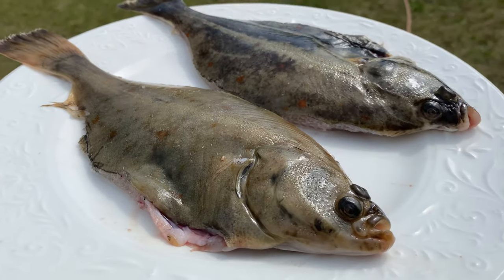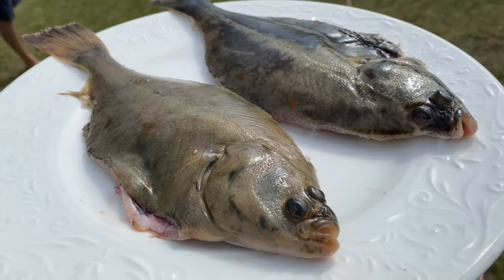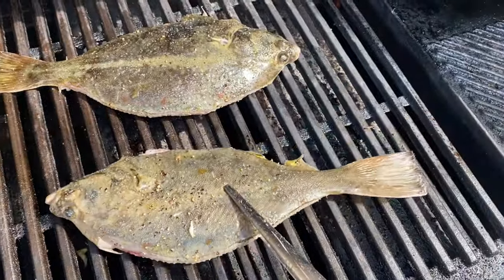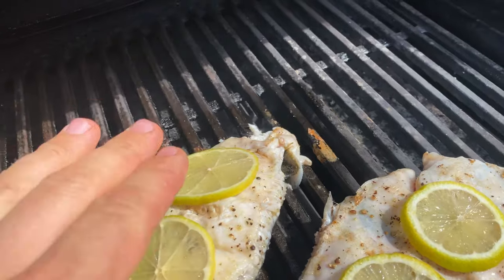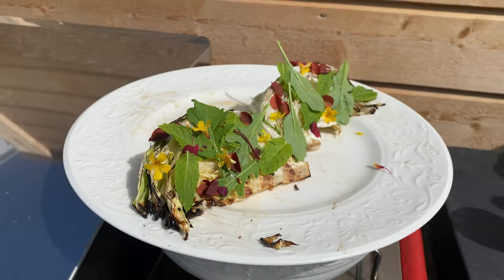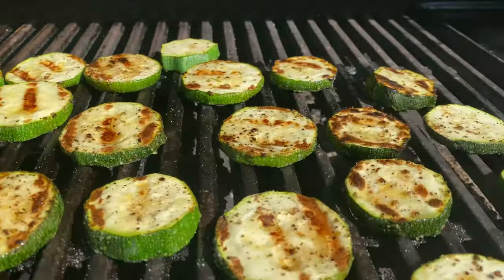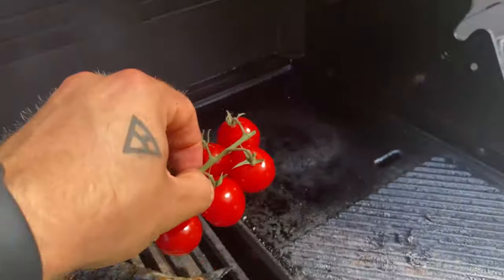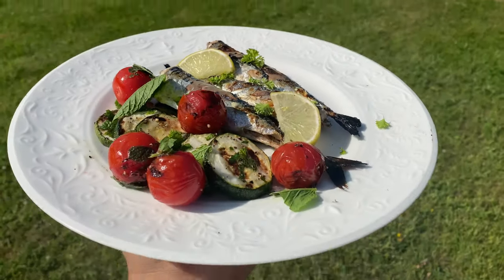Fishing and grilling in Moss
New fishing vlog!
I’m fishing as always. Enjoying summer, maybe not the hottest weather but I love it.
This time I was fishing with my friend in Moss and we caught some Mackerel and European plaice . Prepared really simple just with grill vegetables and herbs.
Hope you will enjoy this one!